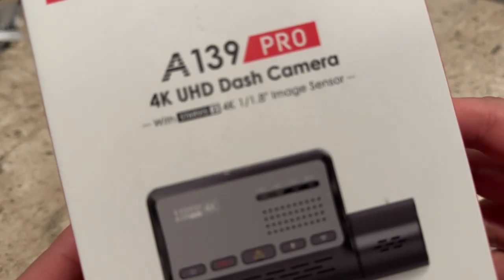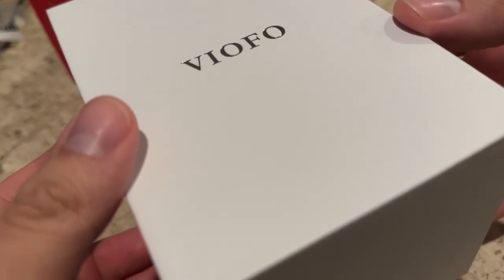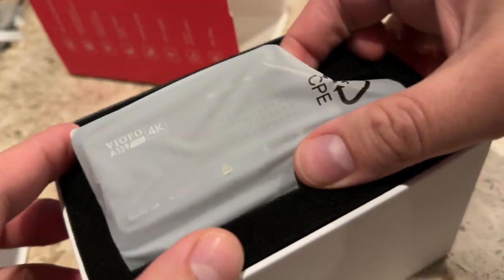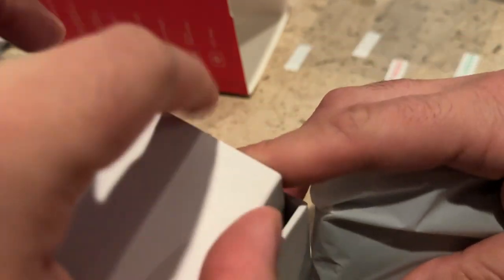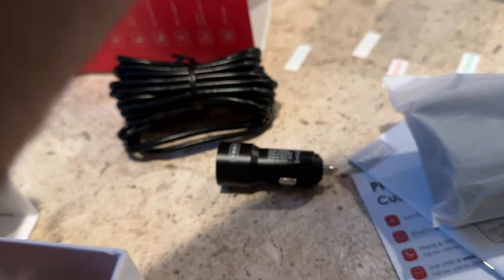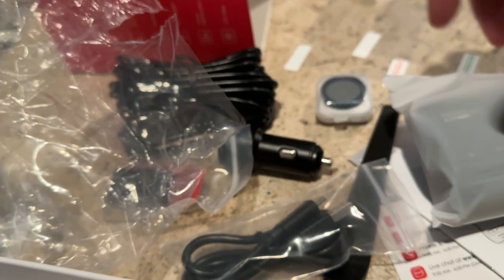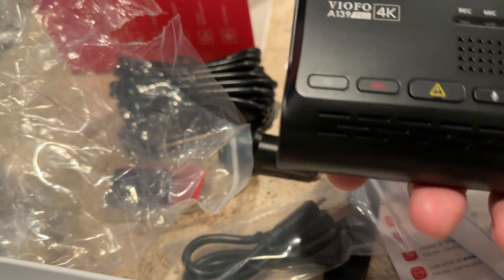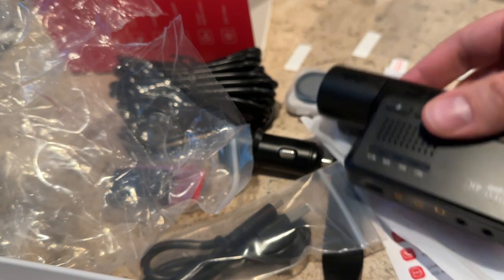VIOFO A139 PRO 4K DashCam Unboxing